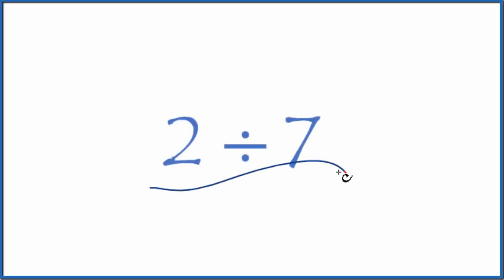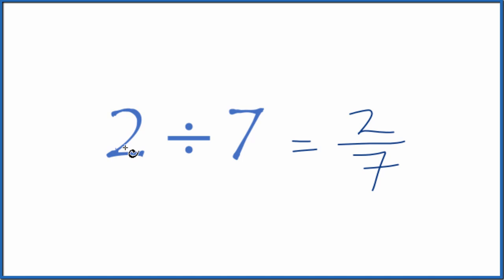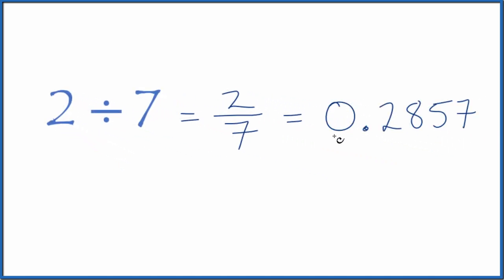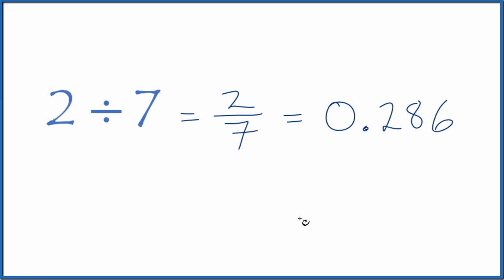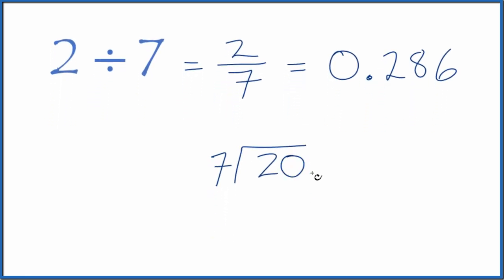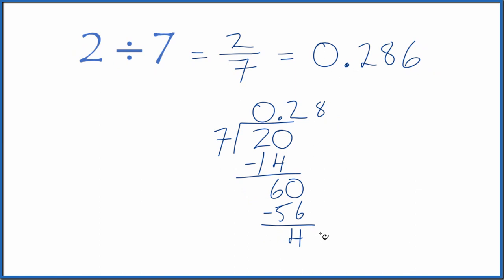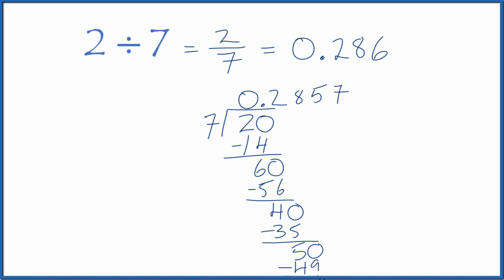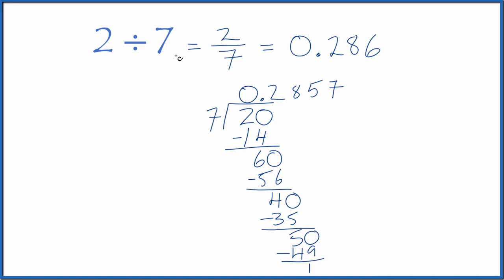2 divided by 7 (2 ÷ 7)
The general process for division:

1. make an educated guess
2. multiplication
3. subtraction
4. bringing down the next digit (when necessary)

For 2 divided by (2 ÷ 7):

the Quotient is 0.286 (rounded)

Note that division is the inverse operation of multiplication. So we can check our work for 2 divided by 7 by multiplying the answer (0.286 rounded) times 7. If this equals 2 we did the division correctly.